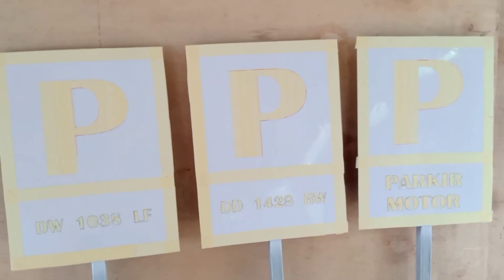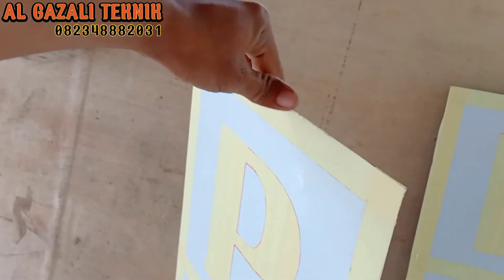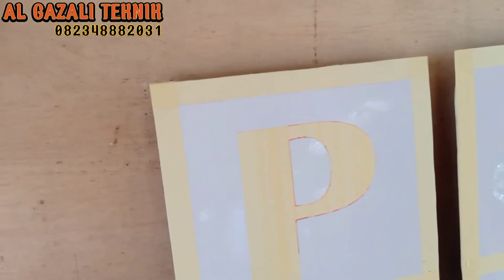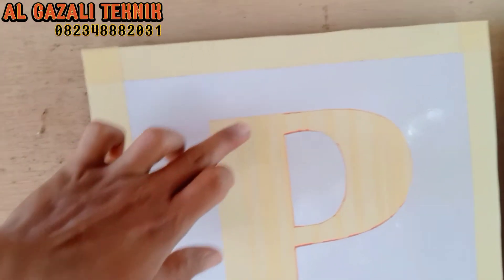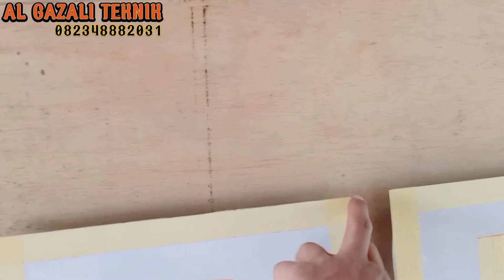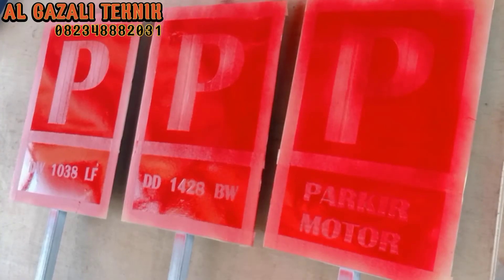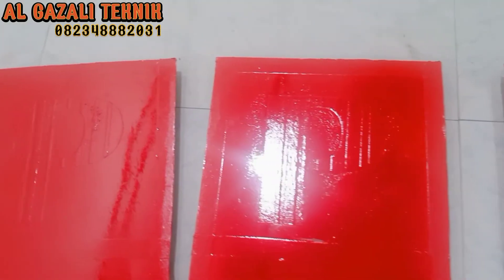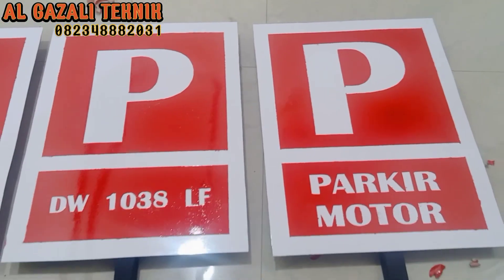Cara Sederhana Pembuatan Papan Parkir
Pembuatan/Perakitan Papan Parkir Sekarang,sudah serba digital,Praktis,Cepat,dan Tentunya Hasil yang Maksimal,,,,,,namun jauh lebih bagus ketika dikerjakan dengan cara manual akan tetapi hasil seperti Mesin. nah teman-teman sekalian,,,,simak videonya sampai selesai..

keterangan.
 Rangka menggunakan holo galvanize ukuran 3x3cm. plat menggunakan platt galvanize ketebalan 1,2 mm.